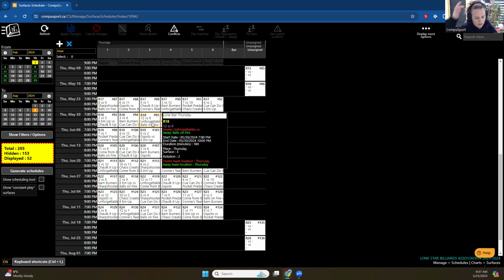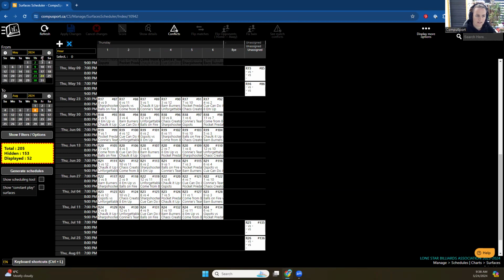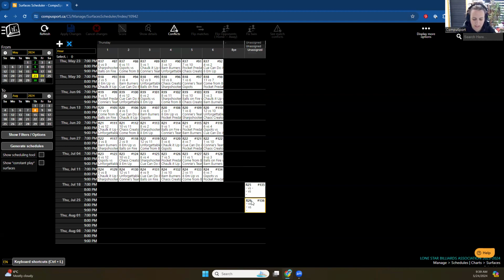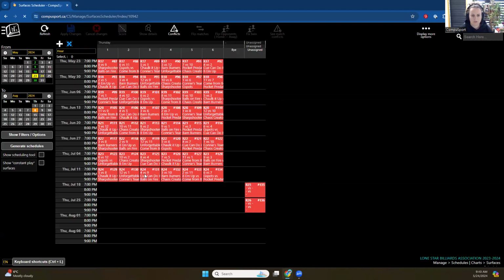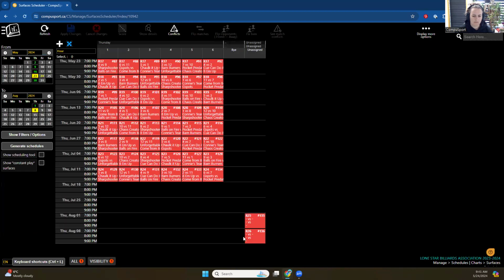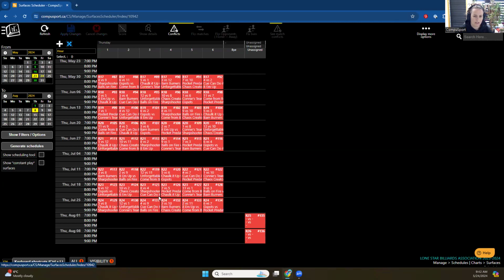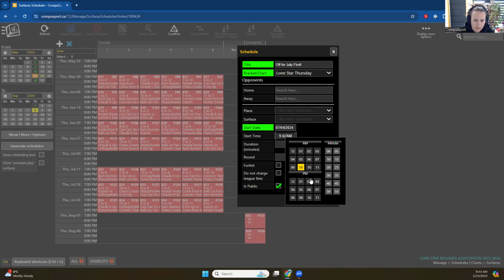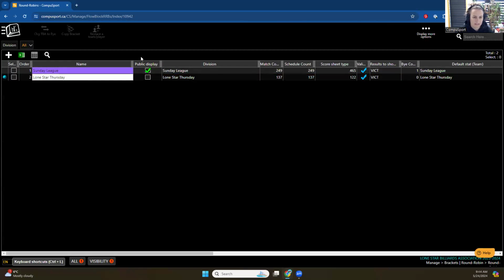How to move your schedule around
Once you have accepted your schedule, if you want to make changes, Surface Scheduler is a good place to move things around.